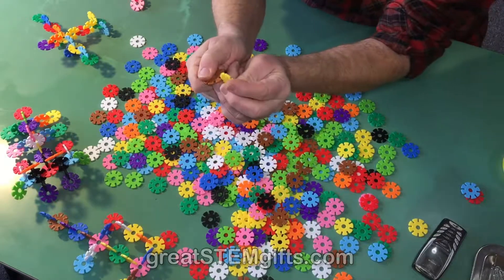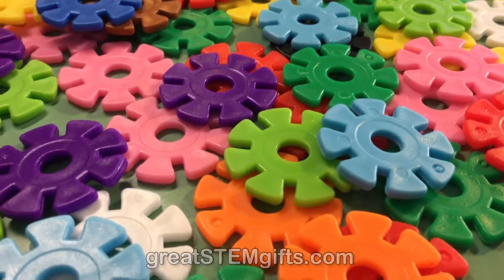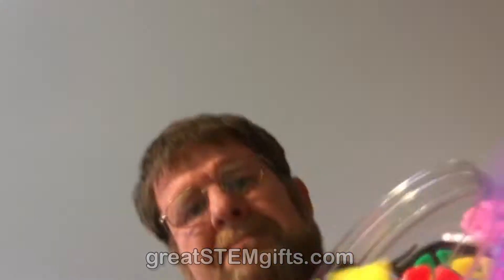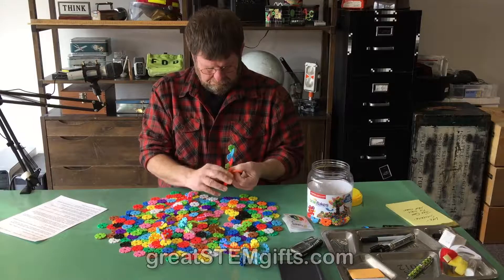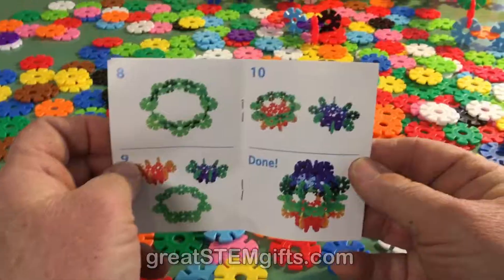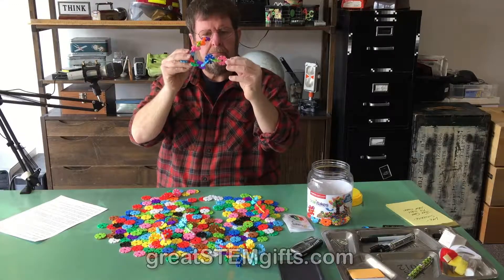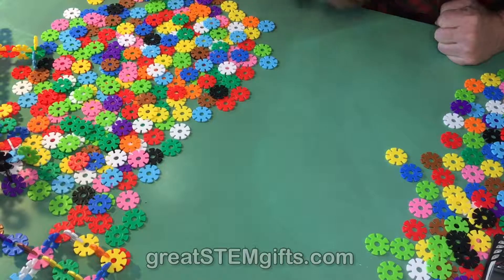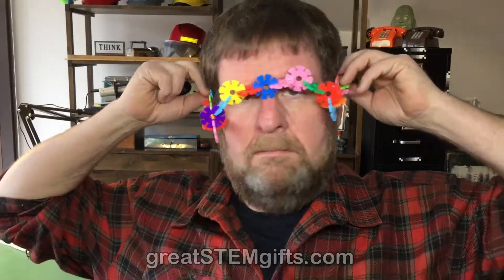How to Build it with Brain Flakes - a STEM Toy Review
Having grown up blocks, legos, and such, I like putting stuff together... And Brain Flakes is all about that... It's bright, colorful, and there's only one simple shape.

greatSTEMgifts  participates in the Amazon Services LLC Associates Program.  Some the products we show may earn us a commission if you purchase something (at no additional cost to you - of course).  It isn't always the case but I just want to be honest and upfront.  Thanks!